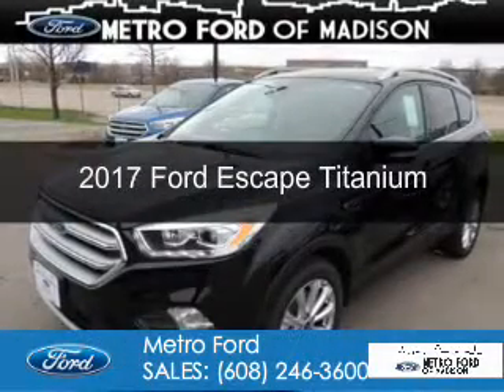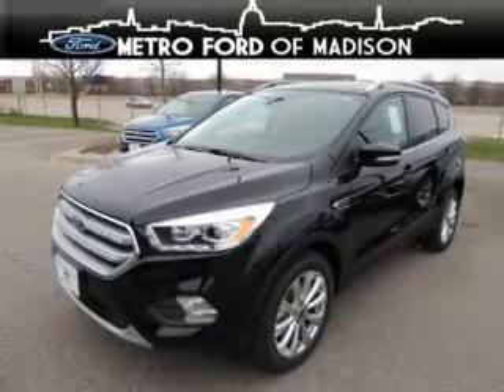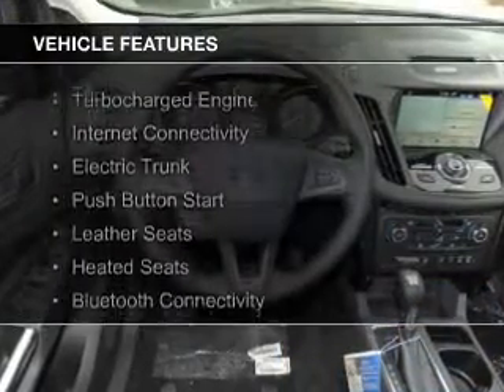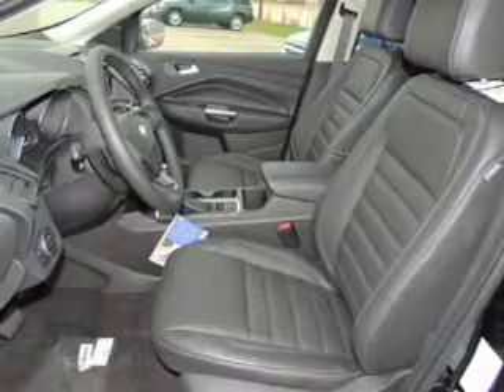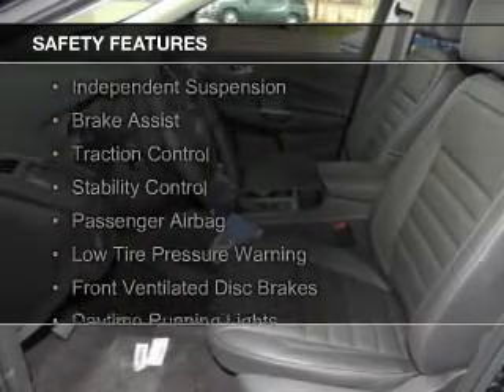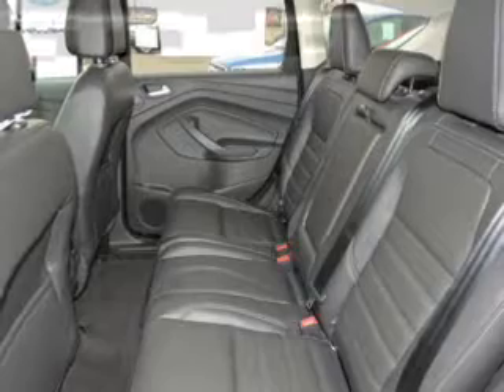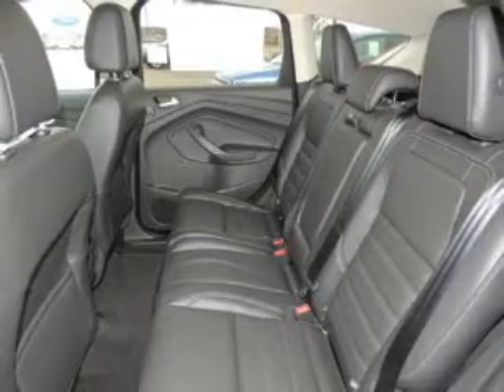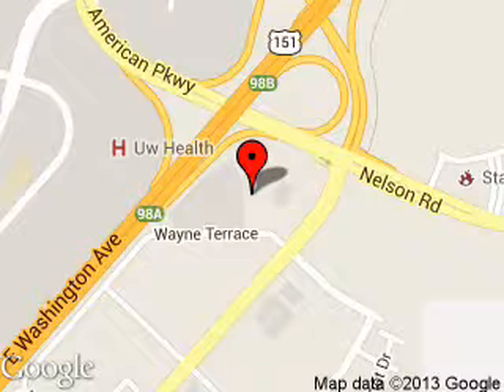2017 Ford Escape - Madison WI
Phone:
Year: 2017
Make: Ford
Model: Escape
Trim: Titanium
Engine: 1.5 liter inline 4 cylinder 16 valve
Transmission: 6-Speed Automatic
Color: Shadow Black
Mileage: 11
Address:
5422 Wayne Terrace